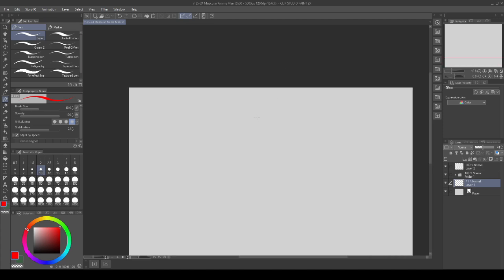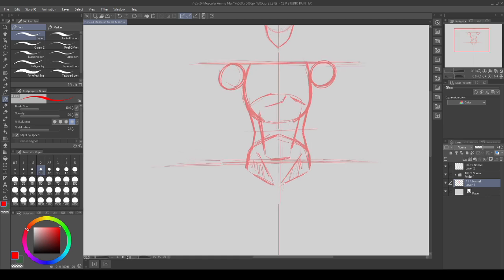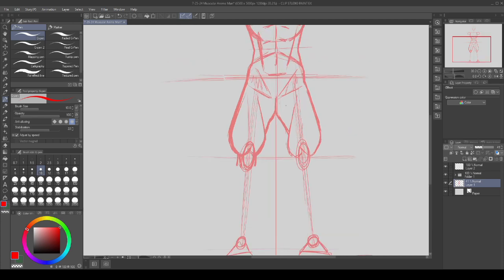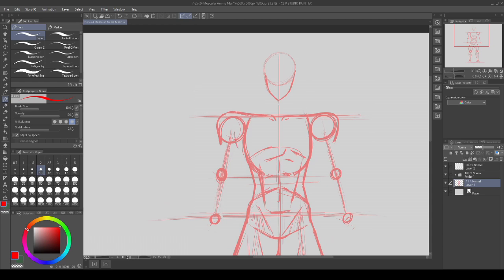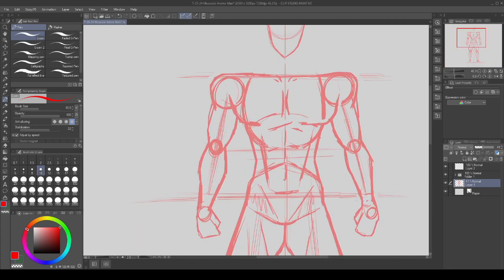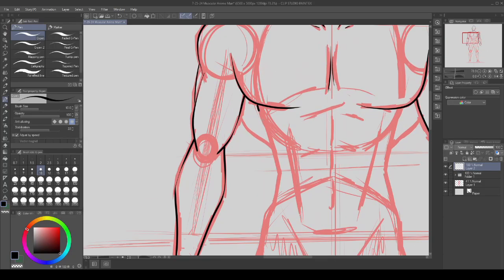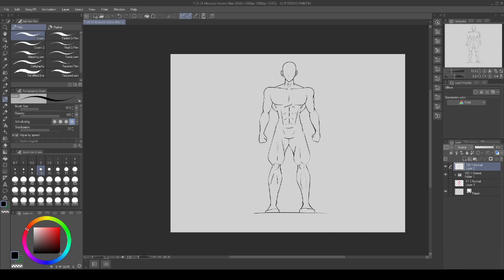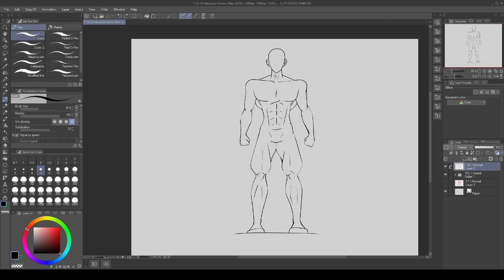HOW TO DRAW MUSCULAR ANIME MEN PT 1!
Hello everyone!

Today we will take a look at drawing muscular Anime Men! I would like to do a tutorial of showing an even more exaggerated more hulkish figure, but for now, here is a form that pushes the boundaries of the human body, without going past some of the largest bodybuilders in real life! This will just be a further exaggeration of our past few videos in our 'how to draw anime men' tutorial series! I hope you stick around for the later parts and that you find this one helpful!